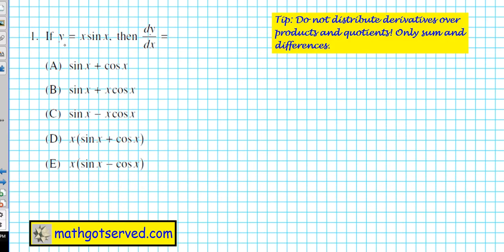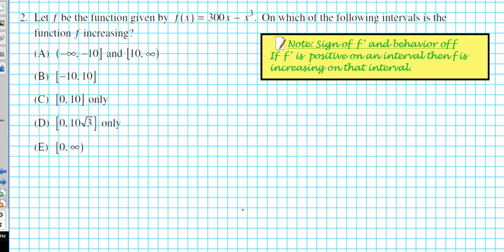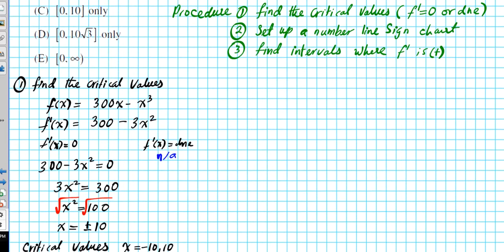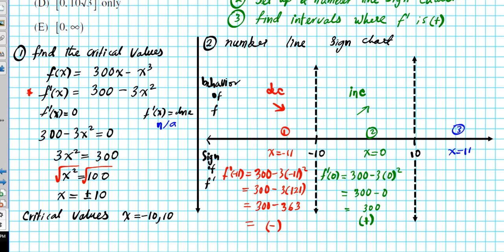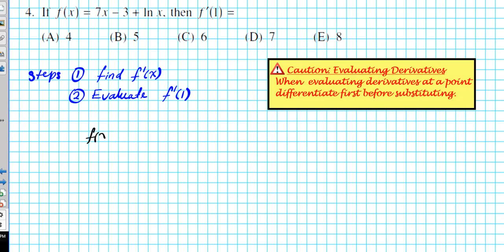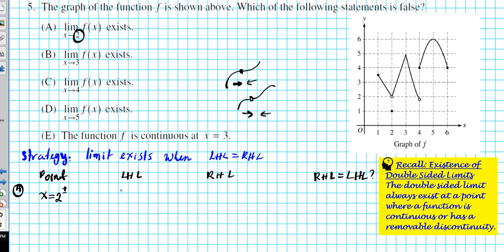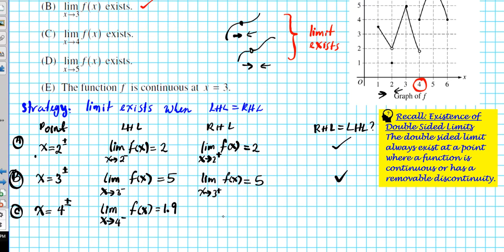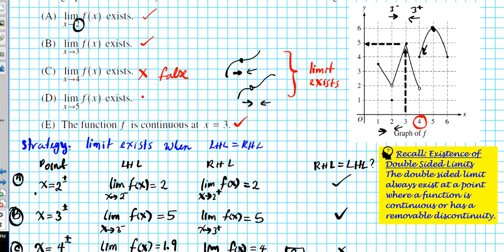Ap Calculus AB Multiple Choice 012 number 1 5 practice differentiation limits continuity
Good day student welcome to mathgotserved.com and this clip we're going to be going over problems 1 to 5 of the multiple choice AP calc exam 01 2